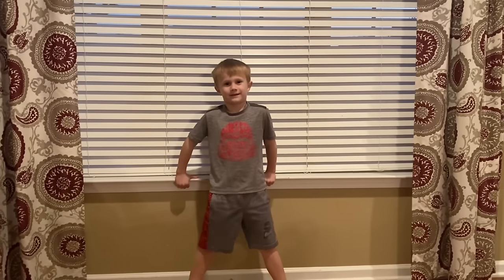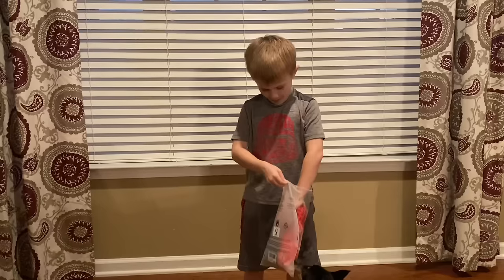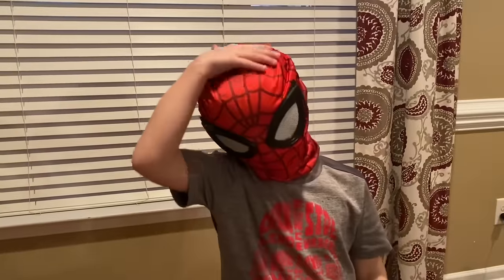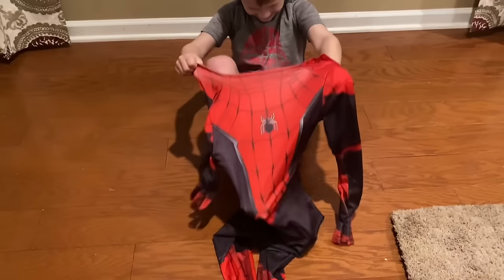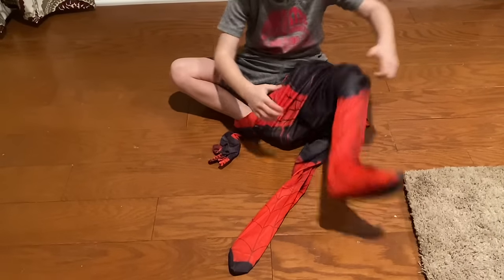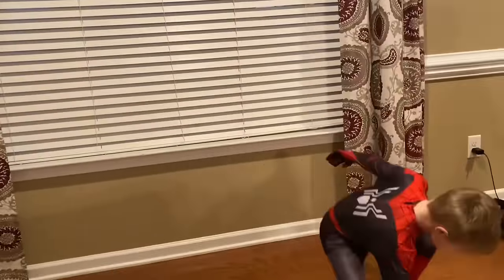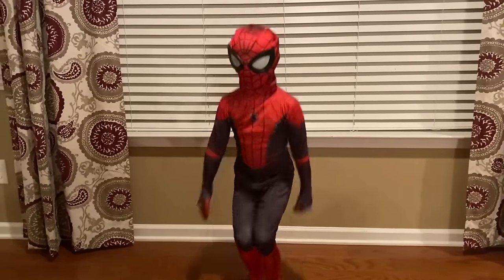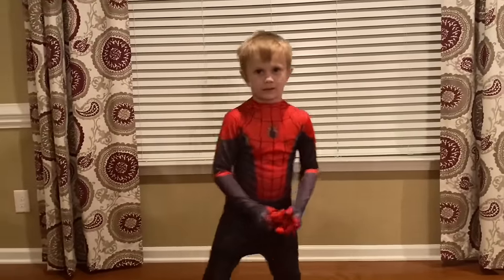Spider-Man costume review! Spider-Man No way home excitement! Halloween costume!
This Spider-Man costume is flexible and fits amazing on our son! The new Spider-Man no way home just released and the excitement is felt in our house.

I really hope this review helps if you’re in the market for a Spider-Man costume. We purchased from Amazon and the size reads, kids-S-5T, and our son is 45lbs and 46inches tall. He still has room to grow and the flexibility of the costume is great. I do recommend!

Spider-Man Costume